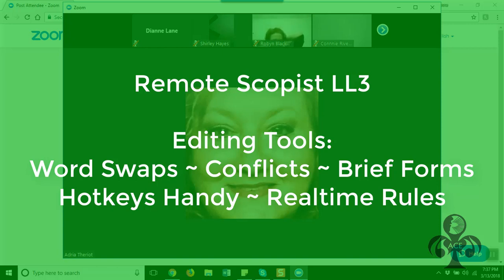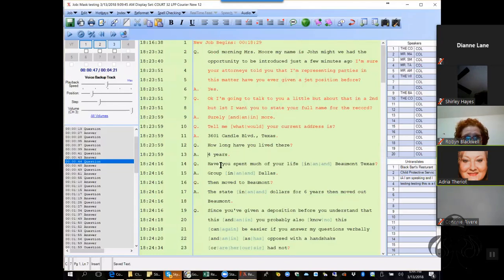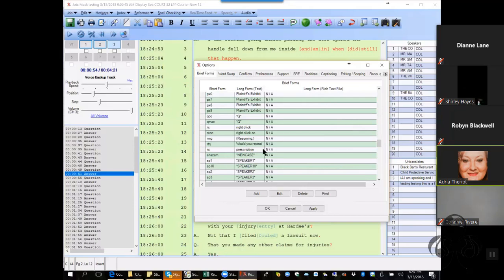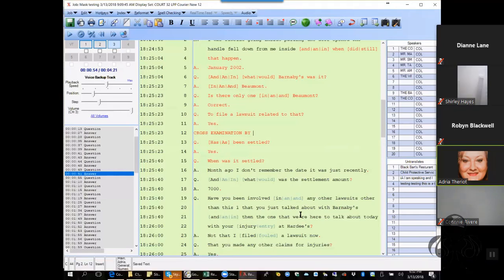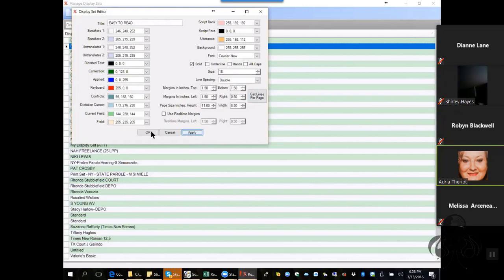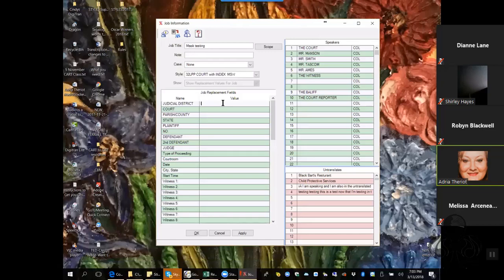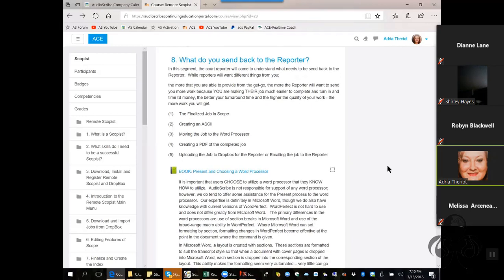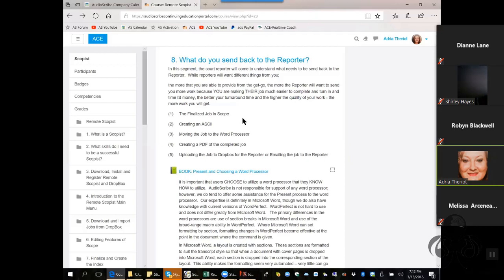Remote Scopist LL3 Word Swaps Brief Forms Conflicts Realtime Rules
Word Swaps, Brief Forms, Conflicts, Realtime Rules